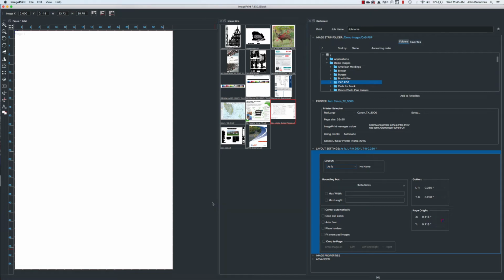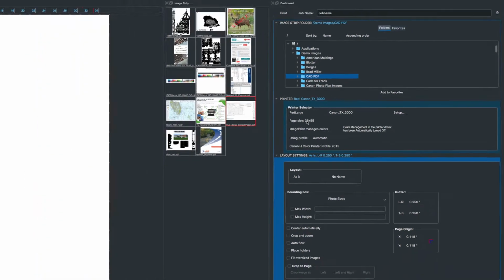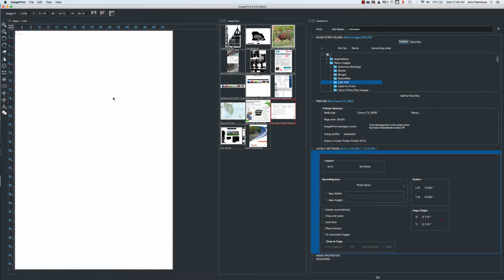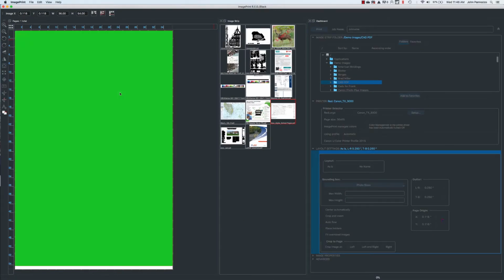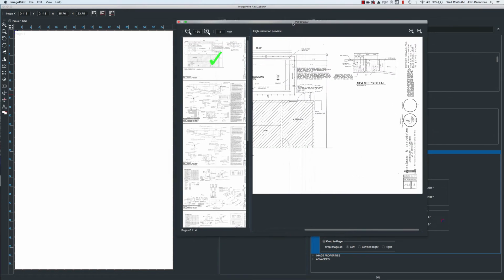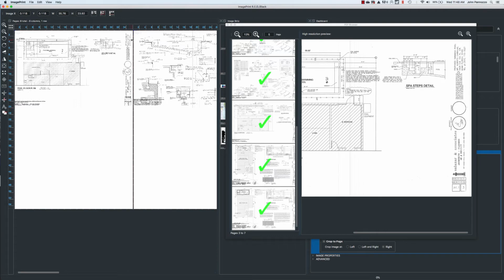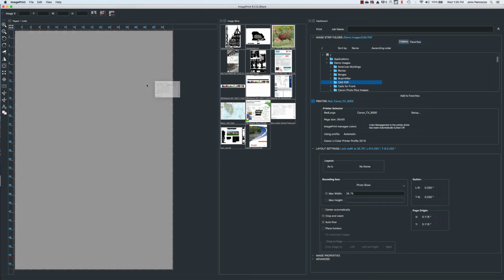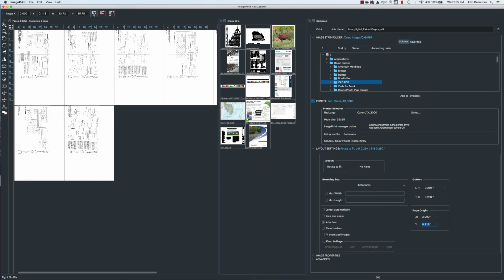Technical Document Printing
Architectural and Engineering workflow for technical document printing.